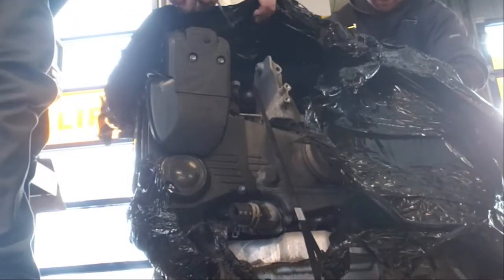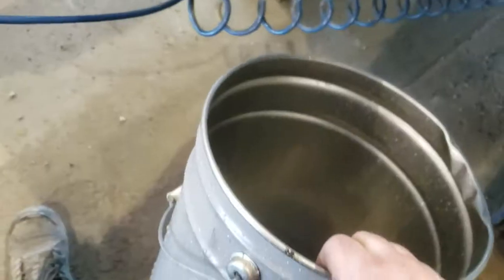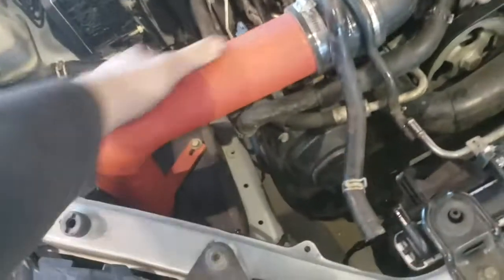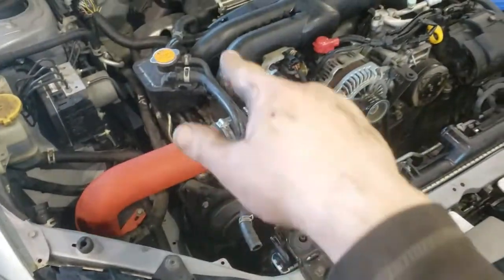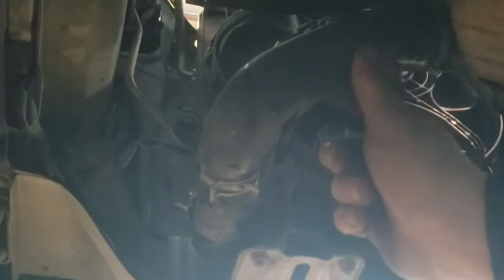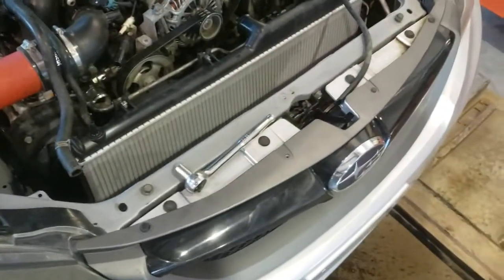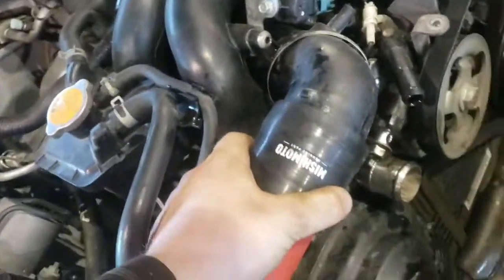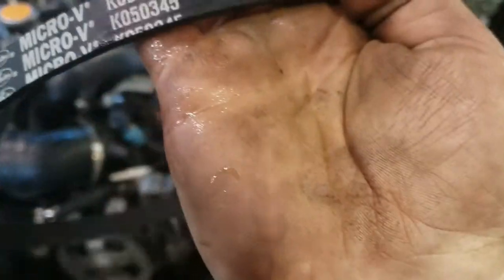Removing Radiator Power Steering Belt And Fluids - Engine Removal EJ25: PART 1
So my engine loves to burn oil, get way too hot and give me a hard time with coolant, making it one of those issues that needs a full swap. I have an American 2.5L in my car and Im replacing it with a Japanese 2.0L that has 15 more horses, wont burn oil and it only has 65,000KM on it where my 2.5L has 240,000Km.
In this video Im just taking out my Radiator, Power Steering Belt as well as draining my Oil and Coolant fluids.